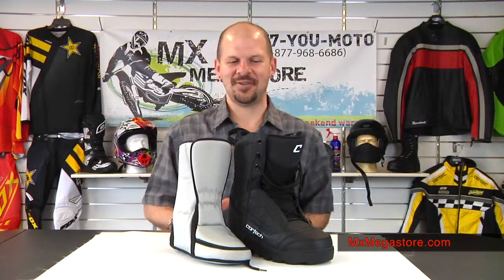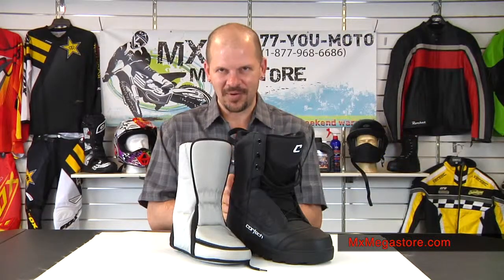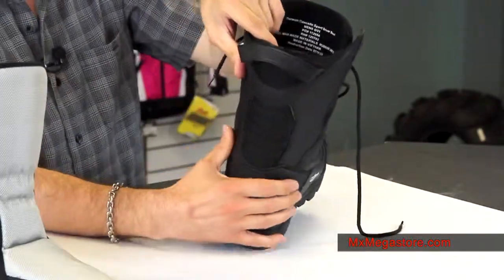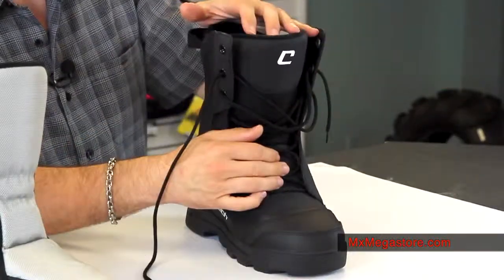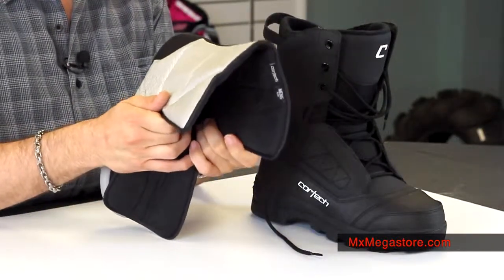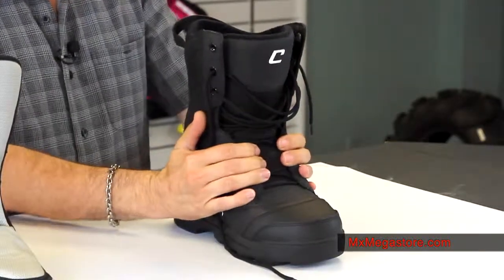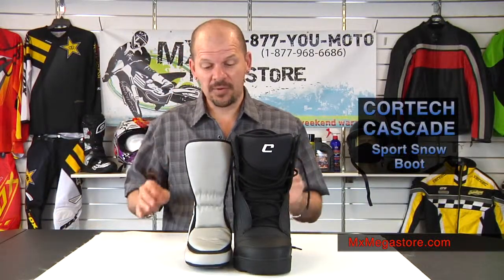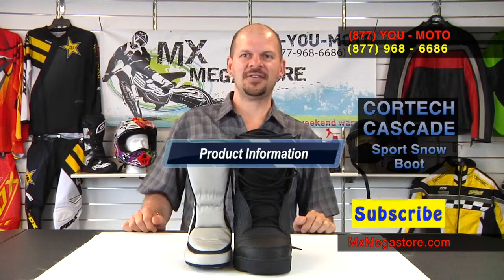2014 Cortech Cascade Sport Snow Boot at MxMegastore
Waterproof, insulation, and protection. the perfect combination.
2014 Cortech Cascade Sport Snow Boot at MxMegastore